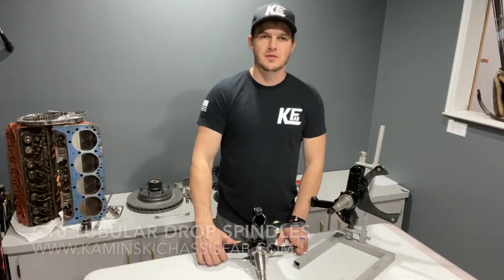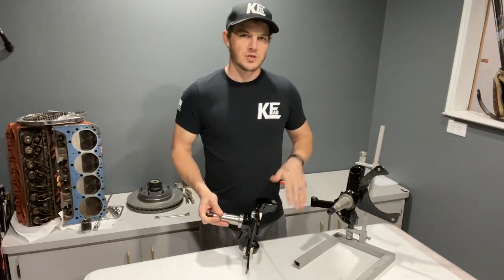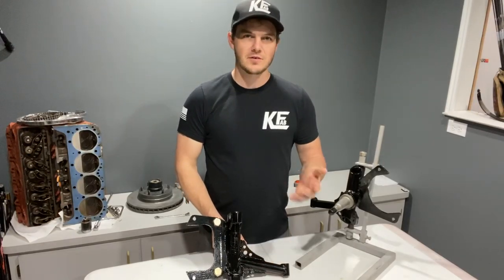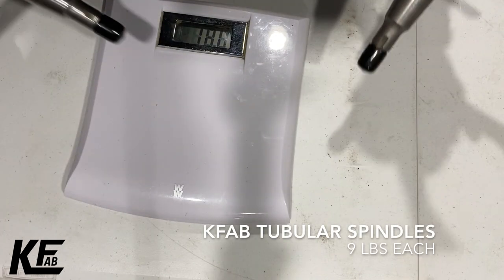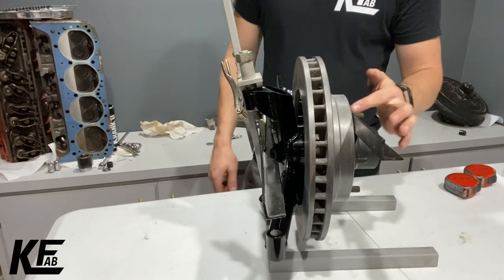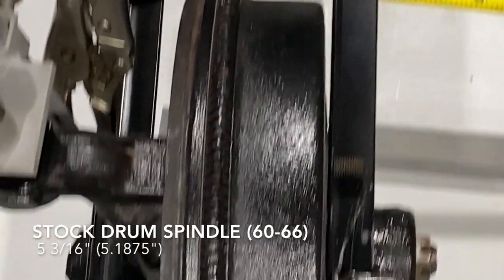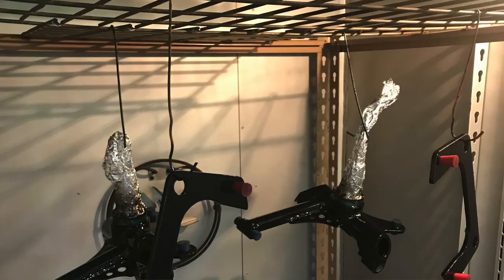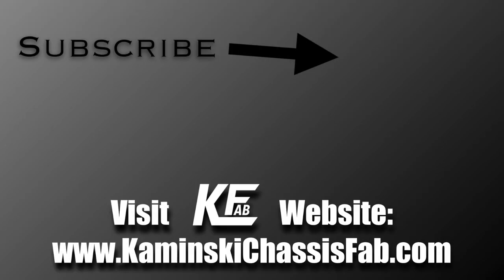C10 tubular drop spindles! Custom modular and standard GM brake options.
Introducing our C10 Tubular Drop Spindles for your truck.

Fully Customizable drop heights and track widths, powder coated standard, the lightest spindle on the market for C10 trucks.

Looking to set your C10 apart from the rest of the crowd?

Maybe looking for custom drop spindle dimensions, like a 2.25" drop instead of a 2" or 2.5"?

Or potentially your new wheels won't clear your fenders and need a set of narrower spindles?

We are proud to announce the first fully customizable spindles for your C10 build.

-Adjustable drops from stock to 4"
-Adjustable track widths from near stock width to 2" wider then stock
-5/8"-14 threaded boss for tie rod mounting utilizing 5/8" heim joints or rod ends
-Accepts 1.25" thick rotors in either 5 lug or 6 lug
-Modular Brake System for up to 14" rotors from Willwod, Baer or AZProPerformance
-Weighs only 9lbs per side!
-Powder Coated textured black and available in custom colors

To use the standard GM Calipers you must add the modular bracket kit below.

Most drop spindles move the wheel hub out around 1.0625" per side which causes fender clearance issues in bagged or slammed trucks. KFab drop spindles bring the wheel hub back in 0.6875" which is only 0.375" or 3/8" wider then stock. The next narrowest drop spindle on the market makes your truck 5/8" (.625") wider then stock, or 1/4" wider then ours.

*Narrow offset spindles in drops of 2-3" may need tubular lower control arms to clear rotors, stock lowers will need to be modified to clear brakes. The ends of stock control arms where the balljoint is pressed in will need to be trimmed to clear the rotors.

Currently the only available compatible ball joints are the '63+ lower ball joints and the '63-'70 upper. If you currently have a truck outside those years, a simple ball joint swap is all that is needed to work with our spindles until we release units using all '60-'87 ball joints in the very near future. Also our Spindles are only available with 5/8" fine steering arms which means these must be used with a 5/8" heim joint or rod end until we announce the availability of stock steering arm tapers for stock tie rods.

Each pair of spindles is hand made in the USA to order and has a maximum of one week lead time, we try to keep a small amount of popular sizes on hand for immediate shipping.